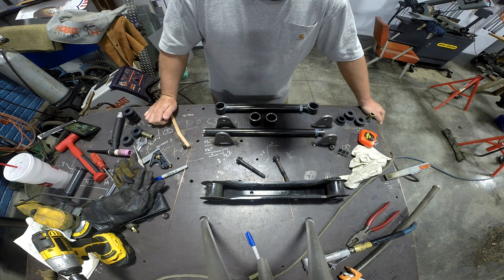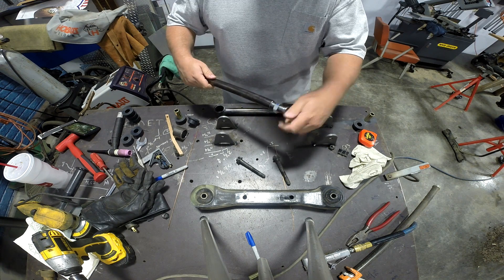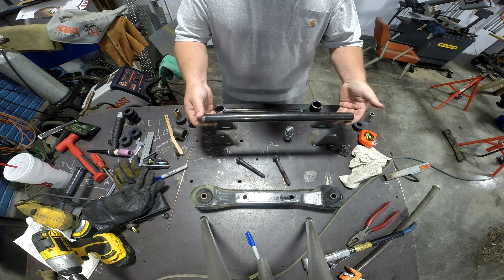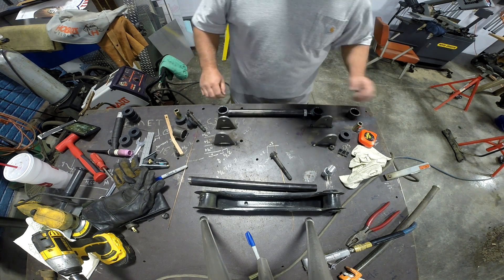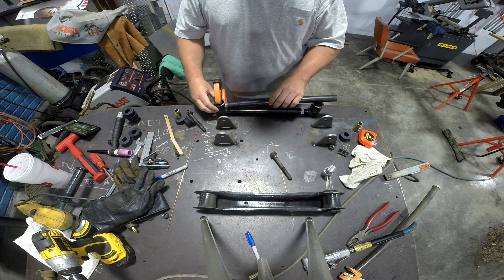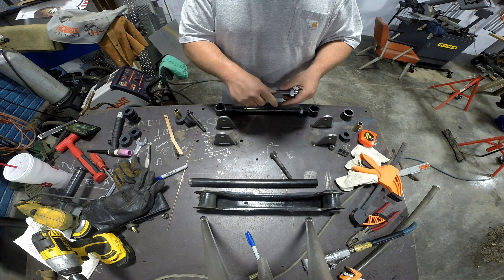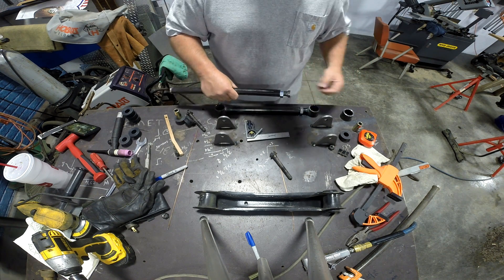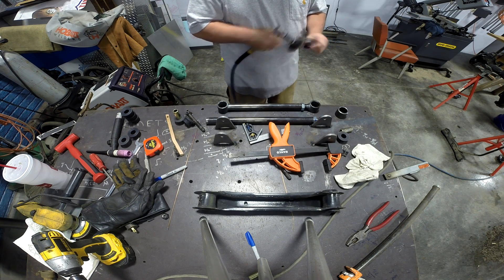"Missing Link" - Adjustable lower control arm fabrication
This video is a tutorial on the fabrication of a "hot rod" style adjustable link bar. I used material from Paul Horton's Welder Series.